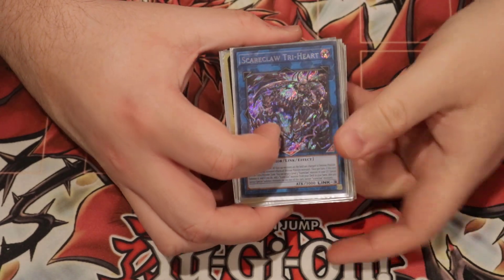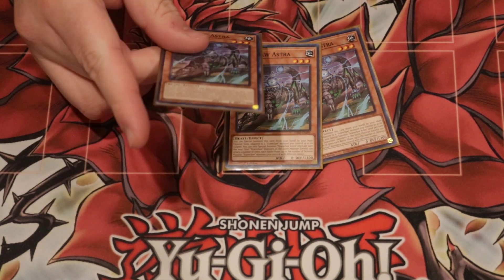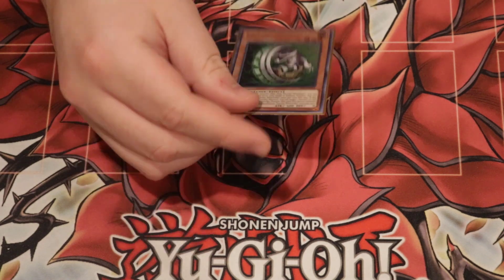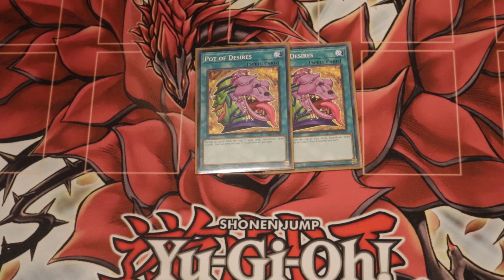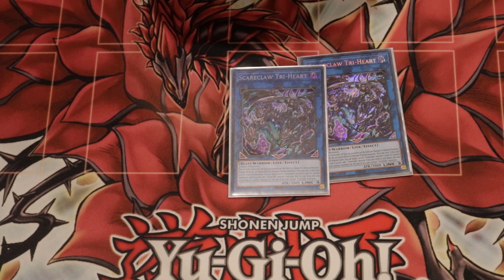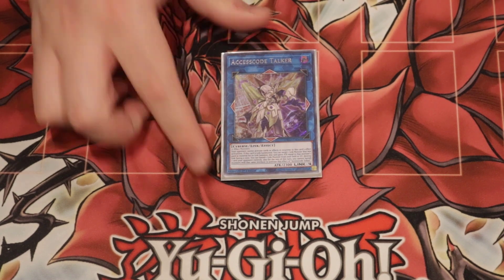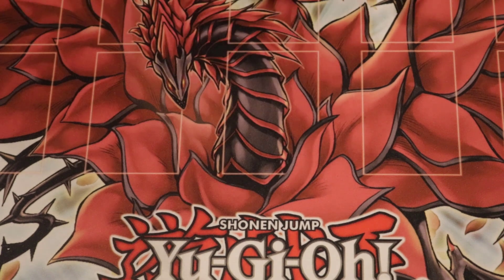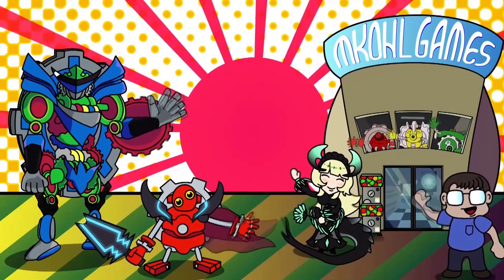ARE YOU SCARRED!?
Well are you!?